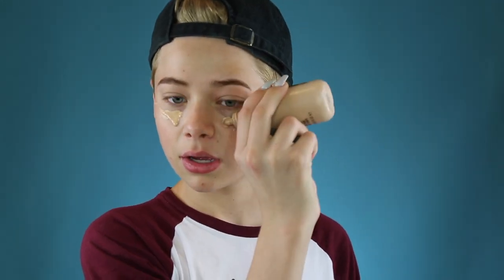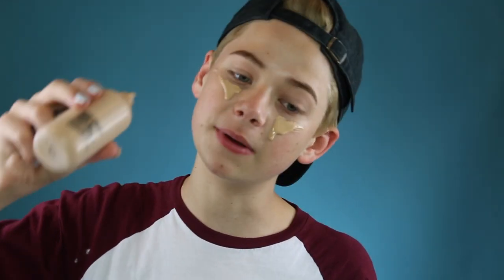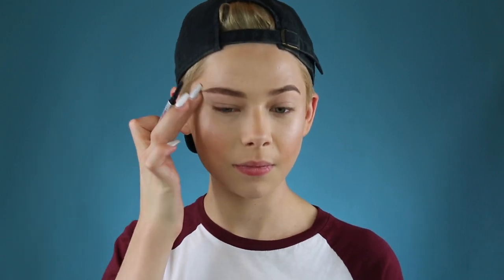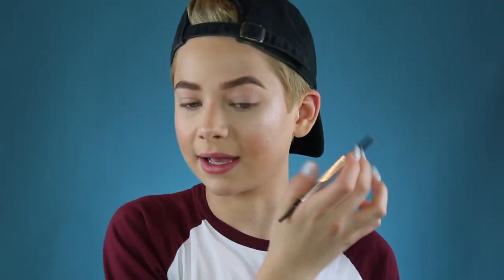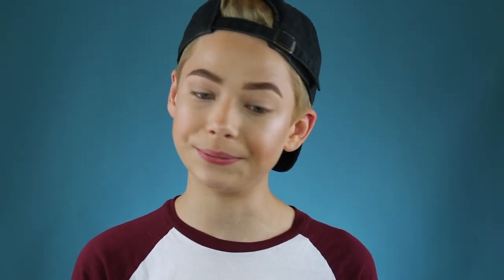BACK TO SCHOOL MAKEUP TUTORIAL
Hey guys! My name is Jake Warden and I make fun beauty and lifestyle videos including lots of MAKEUP and REACTING videos!!!

CHECK OUT SOME MORE COOL VIDEOS:

FOLLOW ME ON ALL THE THINGS:

FOLLOW ME ON MUSICAL.LY-
Jakewardenn